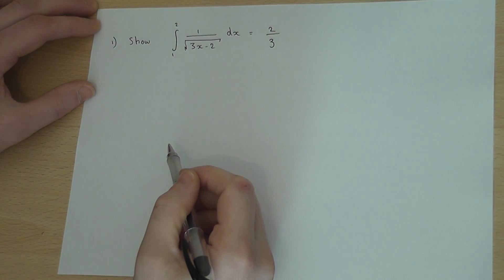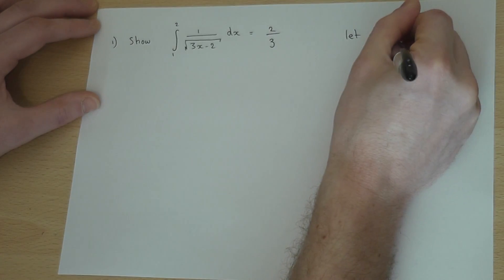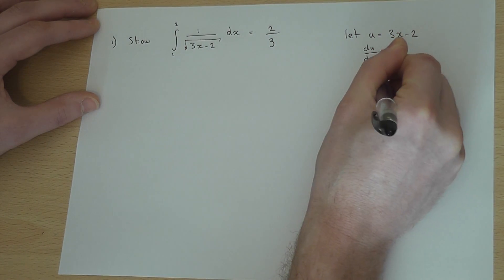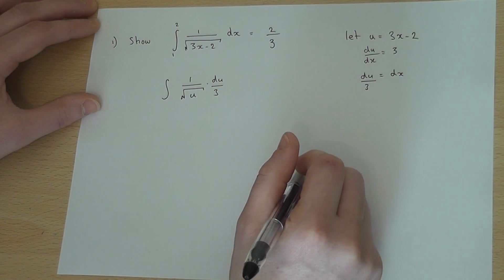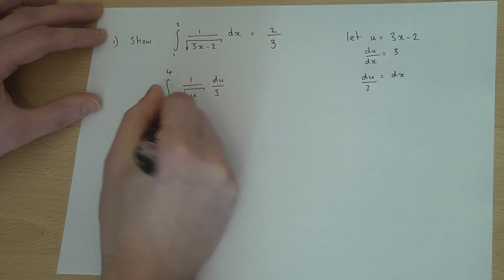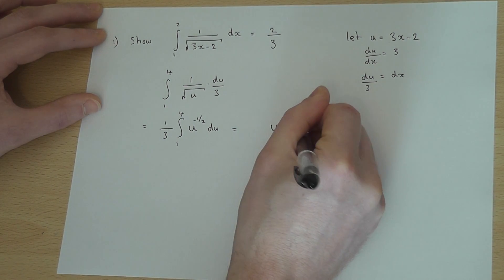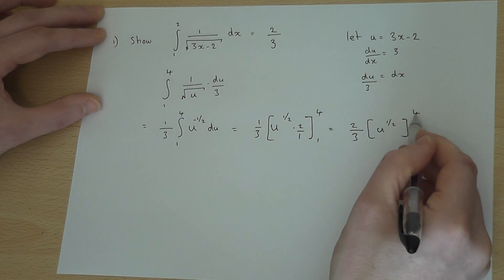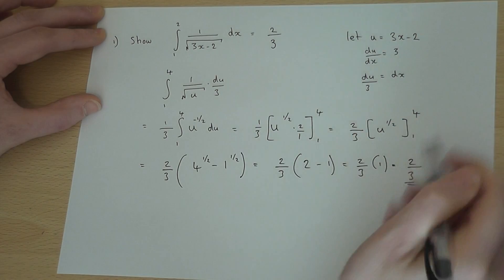integration by sub